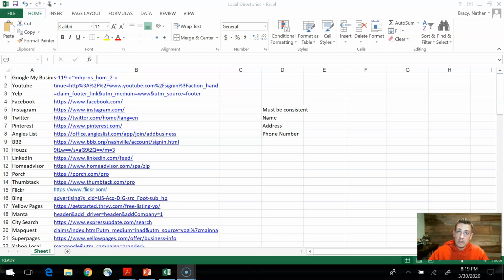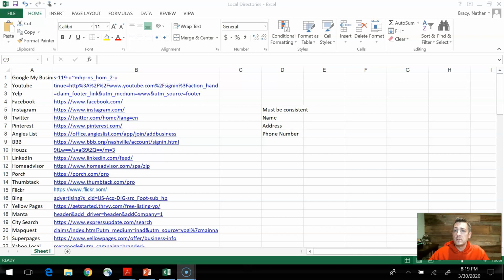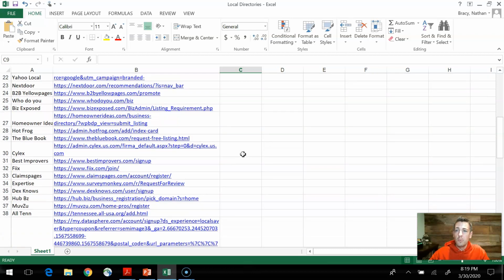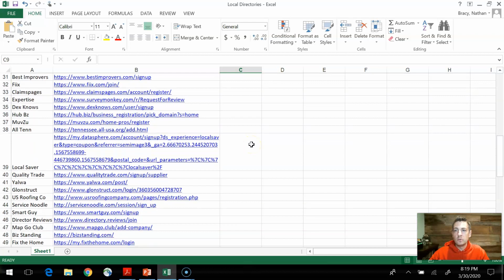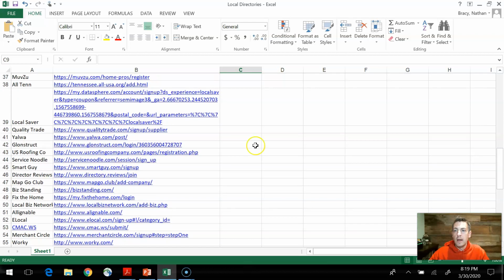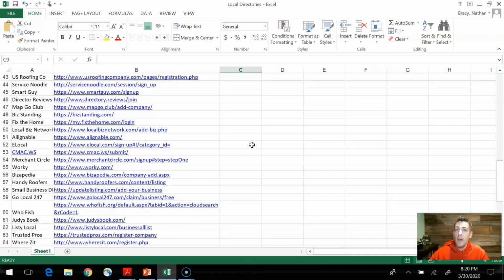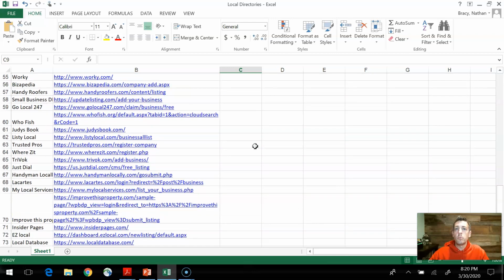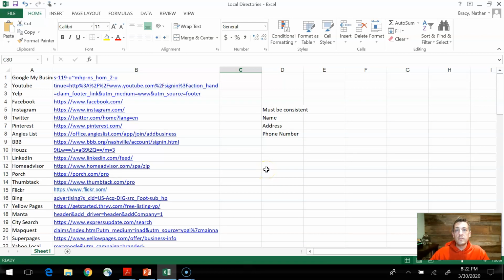Roofing Contractor Citations- Point Google and Your Homeowners to Your Website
These are the only roofing citations you ever want to get.  Get higher in Google rankings by filling out directories.  Reach out to your GAF Territory Manager for the list of directories.